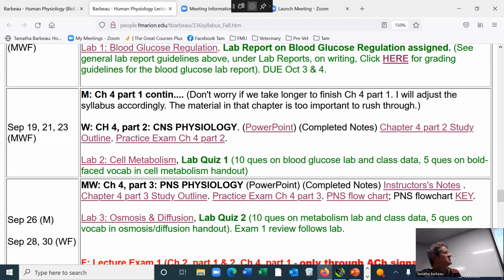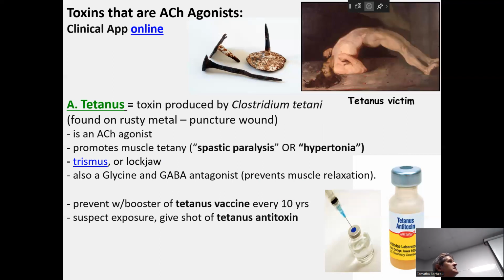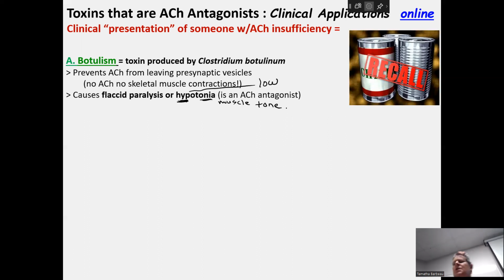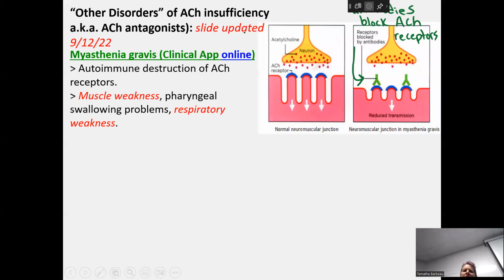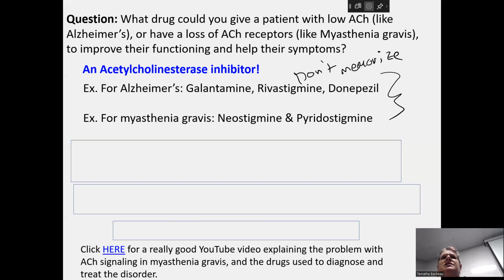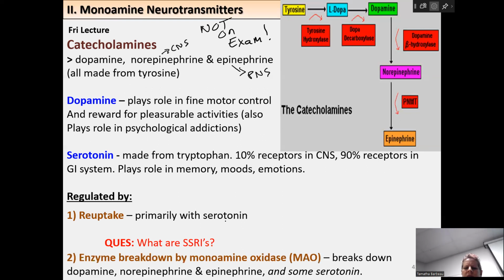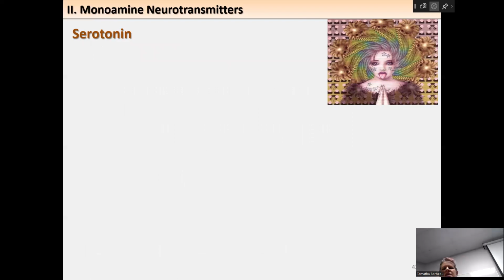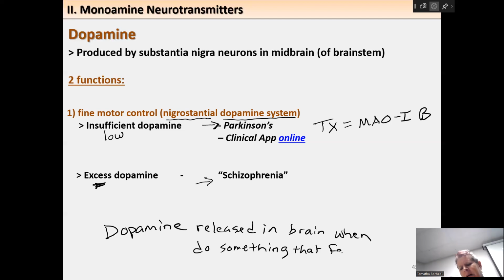Human Physiology Lecture: Mon Sep 19, 2022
In this lecture we covered disorders in ACh signaling of tetanus, botulism, paralytic shellfish poisoning, fugu poisoning, and also myasthenia gravis and alzheimers. We then covered monoamine neurotransmitters (norepinephrine, epinephrine, dopamine, and serotonin). We also talked about treatments for low serotonin (SSRI's and MAO-I type A) and low dopamine (MAO-I type B). We discussed the functions of serotonin, and also of dopamine, including  too little dopamine (parkinson's) and excess dopamine (schizophrenia). We ended by talking about the role of dopamine in psychological addiction.